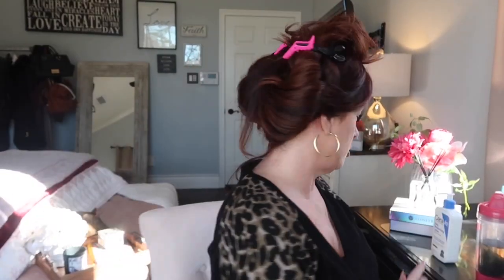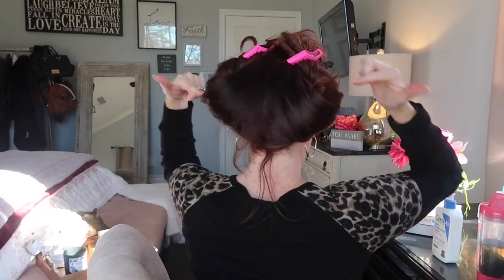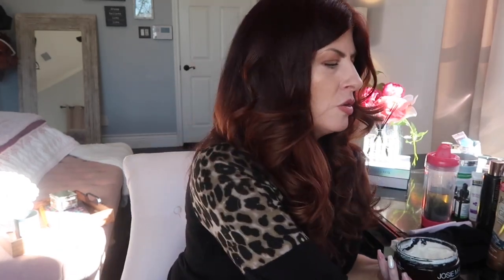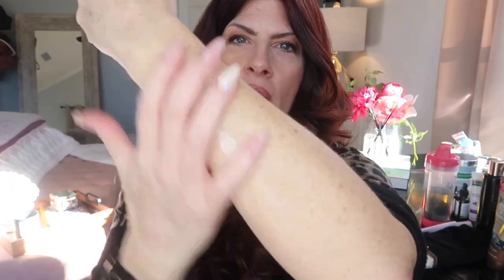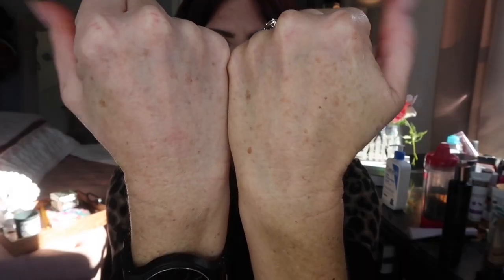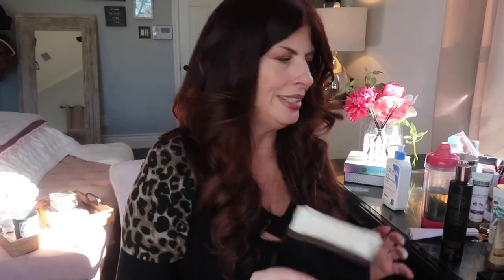MY 2018 FAVORITE BODY AND HAIR PRODUCTS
2018 HAIR AND BODY FAVORITES

😍😍My Hair Color😍😍 BASE 4nbr6ncr 20vl TONER 9rb and 6rb

Not Your Mothers Dry Shampoo

L’Oréal Root touch RED

Paul Mitchell super Skinny

Paul Mitchell heat protectant

Not you Mothers leave in conditioner

Hairspray Kenra Dry oil

🤩Hair Care Tools

Wet Brush

Babyliss curling 1 1/2”

Hair Clips

🤩BODY

Set of 4
Gift Set

Crepe Erase

Josie Maran self Tanner

Jergens Firming

Jergens Face

Australian Gold sunscreen

Sweater Venus no longer available

💄Makeup 💄

Lips 💋
Liner It Cosmetics Your Lips but better in Romantic Rose
Lip color Bare Minerals

Foundation It Cosmetics in Fair light

Smile Brilliant darlenedenning20 for $20 off any set
Teami Teas DARLENED15 for 15%off

👗 My Measurements———-👗
Height 5’5
Weight 135lbs
Bust 36D
Waist28
Hips37

Equipment used

Canon power shot G7X Markii
iPhone XS
Ring light

Darlene Denning
6606 FM 1488 Suite148-623
Magnolia, Texas 77354